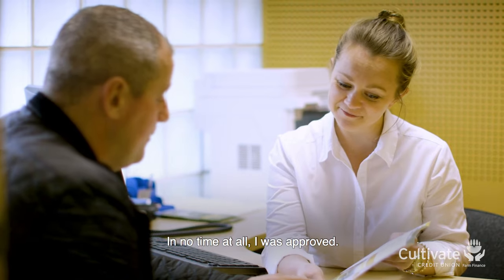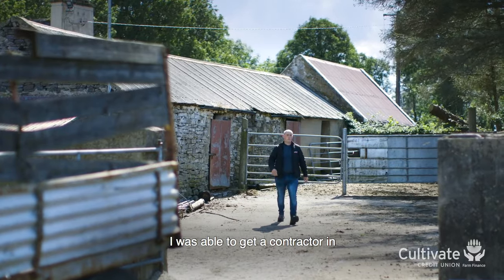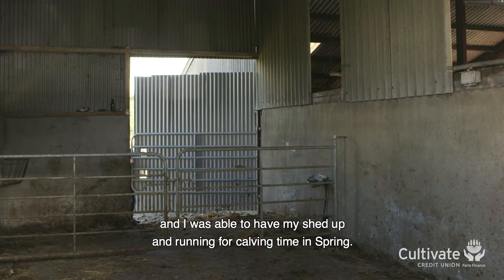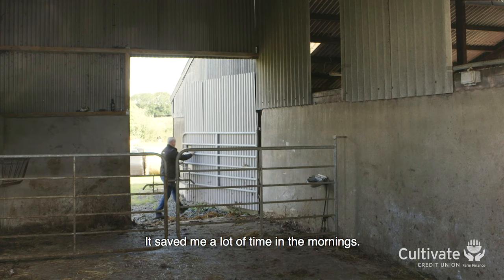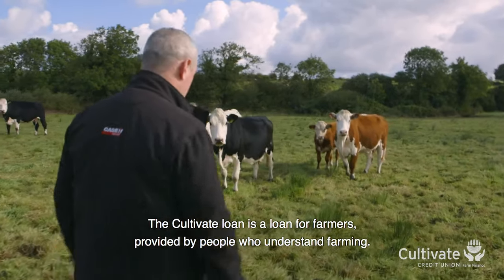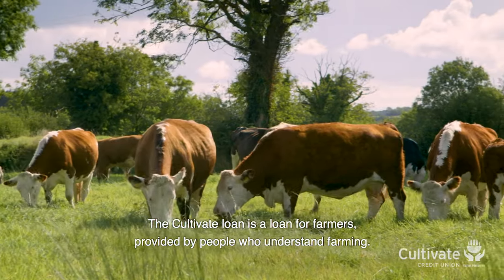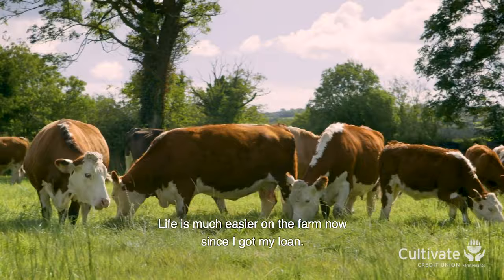Cultivate Paul Crowe Beef Farmer 45s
Cultivate Farm Loans from Access Credit Union.

Cultivate Multipurpose Farm Enterprise Package
Cultivate is a new multipurpose farm loan package that brings together the traditional values of the Credit Union with the most up to date Financial Technology (FinTech) to enable farmers to make the best decisions for their enterprise.

Access to Funds:
We understand the difficulties farmers, particularly young farmers, have in accessing funds, so we are making farm loans available up to €50,000 unsecured and €100,000 secured.

Cooperating with the Farmer:
Cooperation is part of our core values. We aim to cooperate with the farmer at each step in developing their farm or farm enterprise, supported by our new FinTech solution Visualyze.

Repayment Plan to Reduce Risk:
Take the worry out of your repayments by availing of our Pay & Save option. This allows you to build a contingency fund to meet any unforeseen circumstances.

Enabling Rural Enterprise:
Our goal is to enable enterprise and diversification for rural sustainability now and into the future. Our dynamic new suite of financial products are tailored to your individual’s needs.

Try our easy to use Credit Union Loan Calculator to see the monthly repayments for your farm loan.

Benefits
Peace of mind with protection insurance
Lump-sum payments
Clear the loan early without penalty
No hidden charges
Fast decisions

Access Credit Union offers a full range of financial products, services, and resources to serve your family or business needs. A forward-thinking credit union built upon more than 50 years of commitment to its members.

Credit Union House, 13 Main Street, Skibbereen, Co Cork

26 South Main Street, Bandon, Co. Cork

East End, Schull